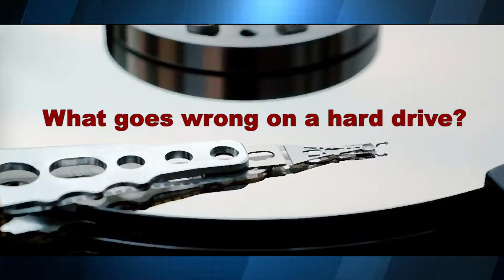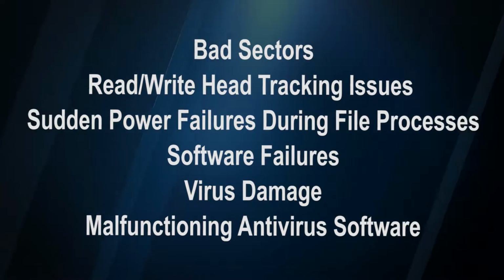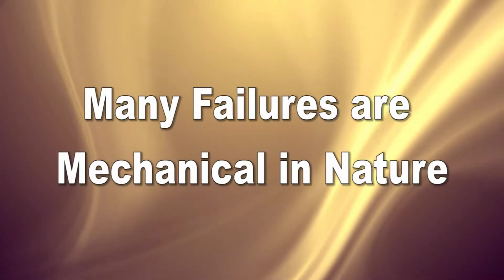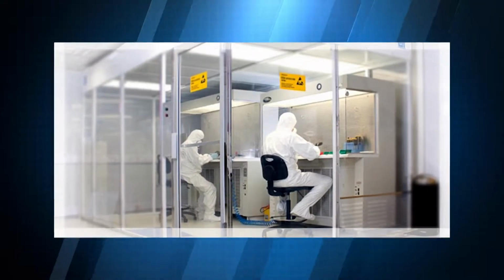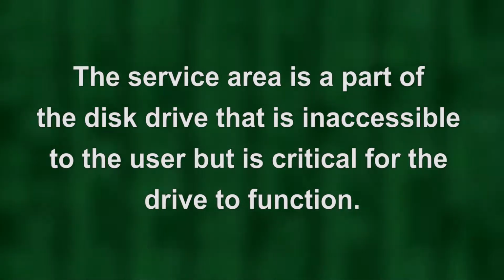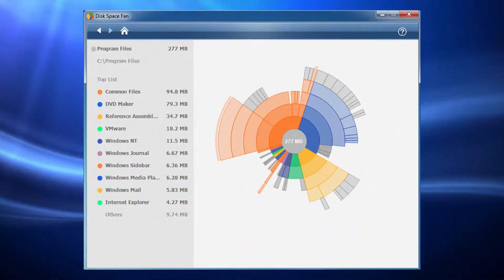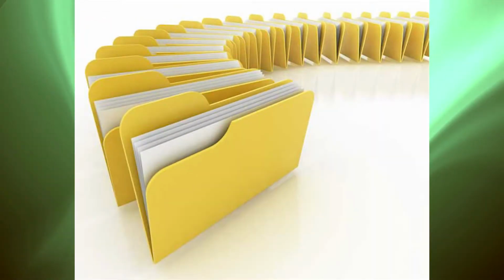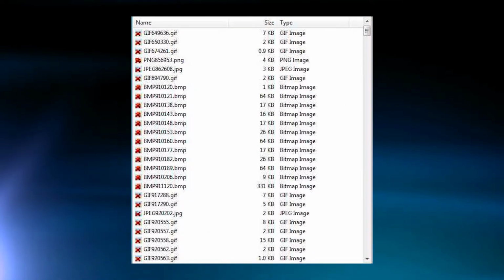Repairing a Hard Drive